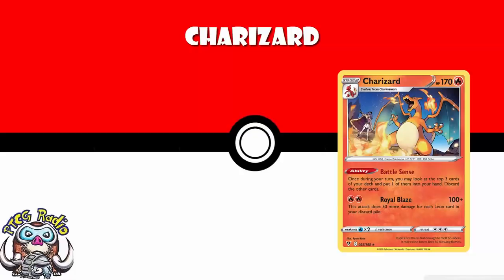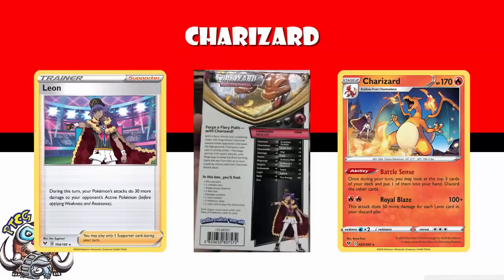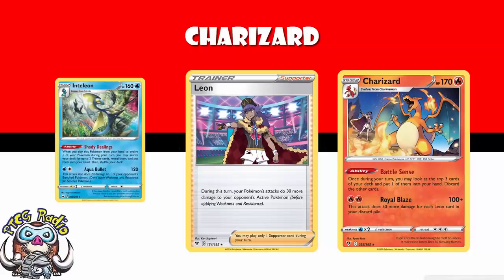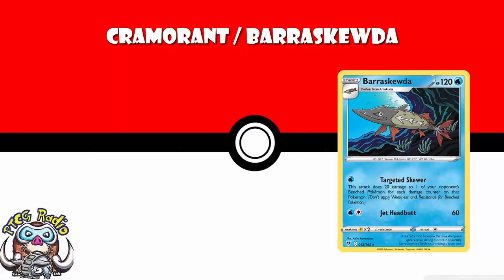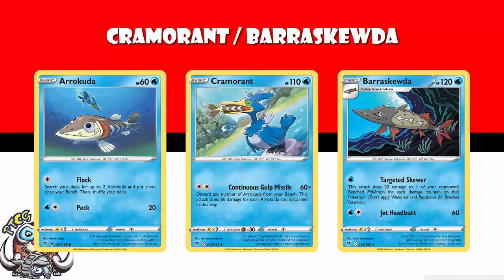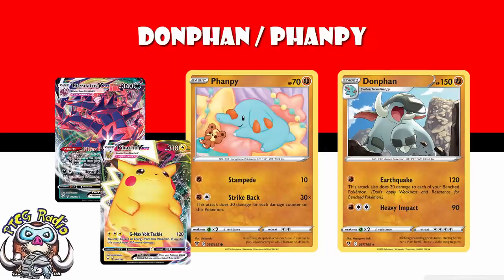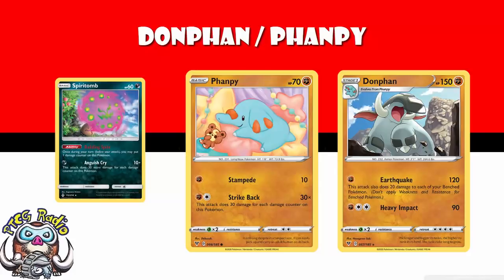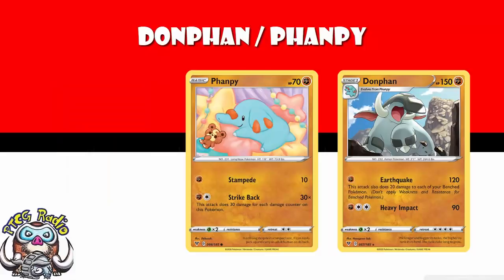Best New Budget Decks from Vivid Voltage! (Great New Pokemon Sword & Shield Decks)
Vivid Voltage is just days away and I'm delighted to say there's some very nice budget decks coming with it. Come see!